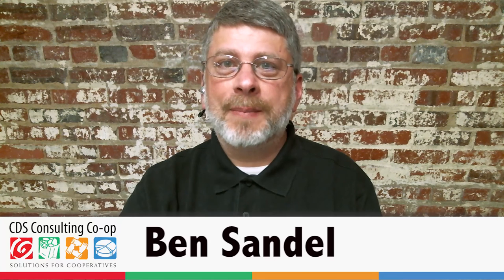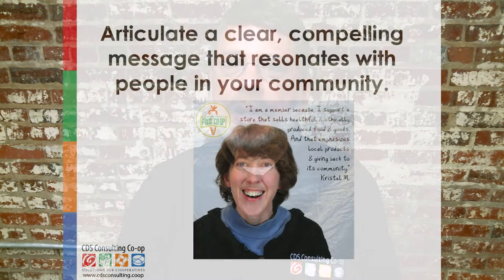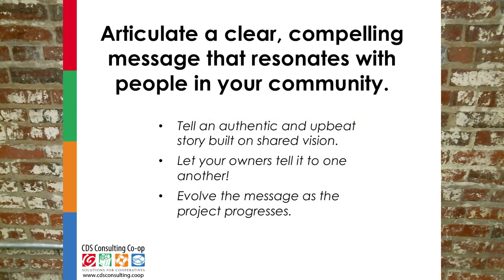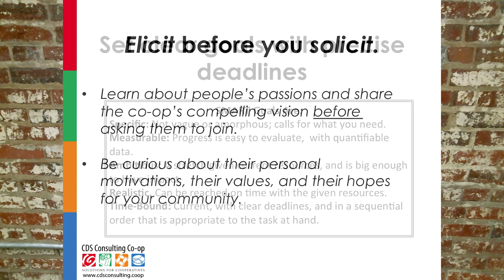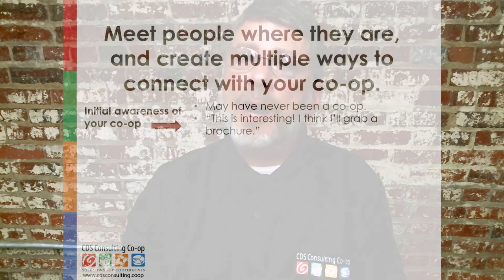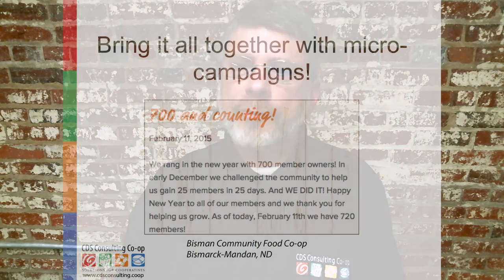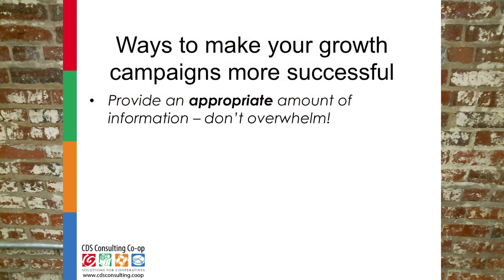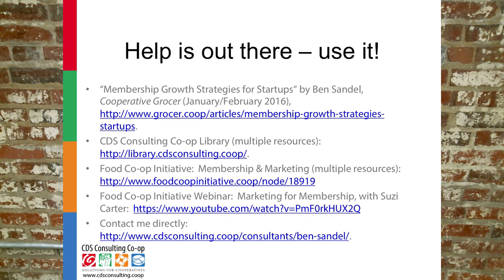Video Field Guide: Membership Growth